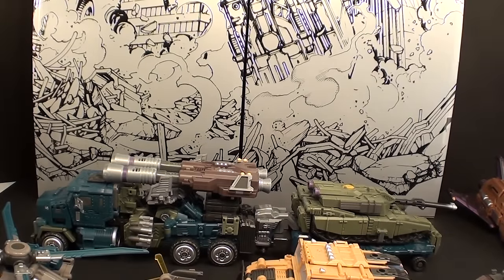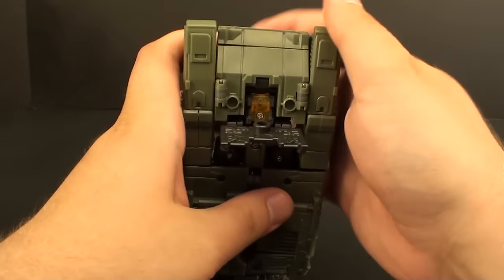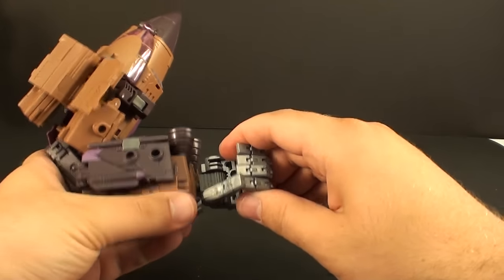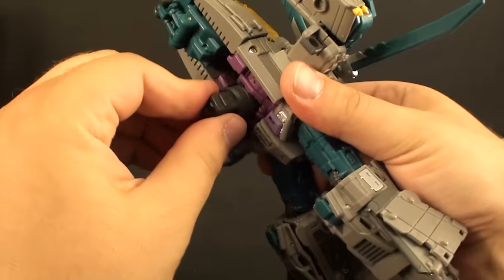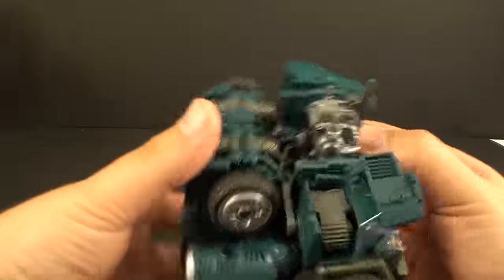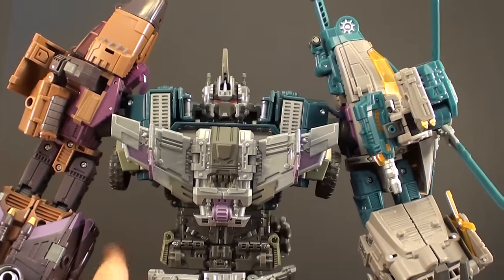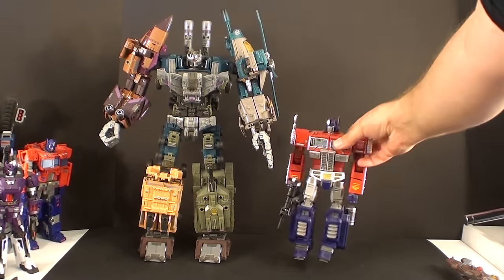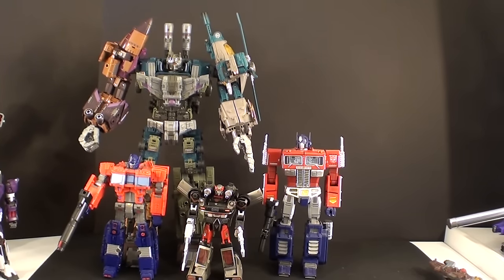T2RX6 Reviews: WB01 (Bruticus) Combined Mode Warbotron